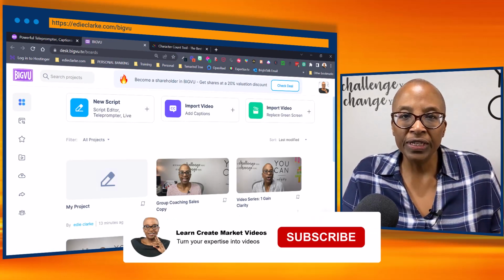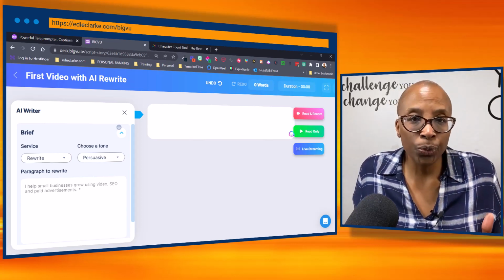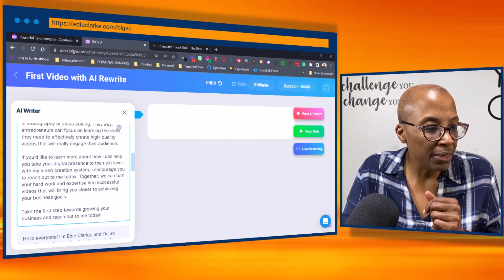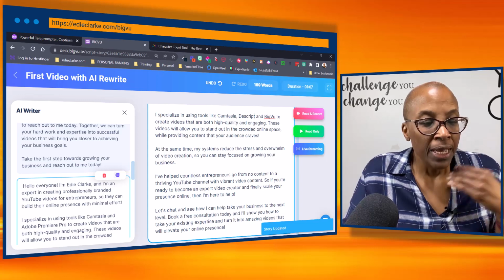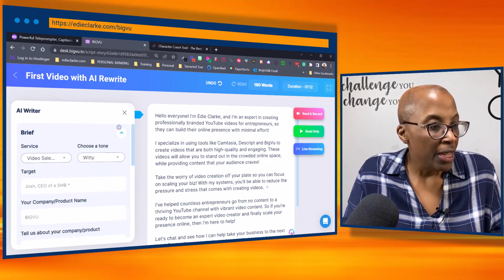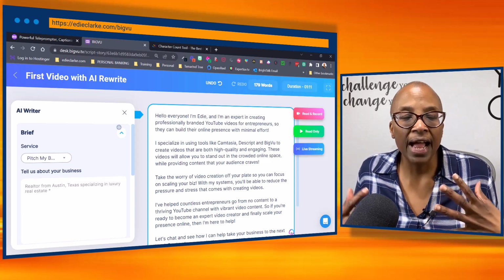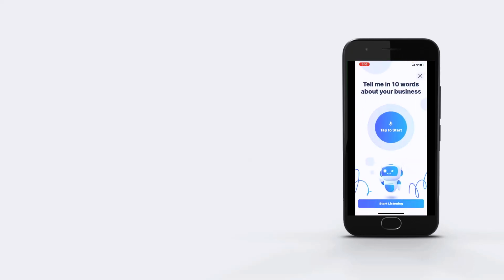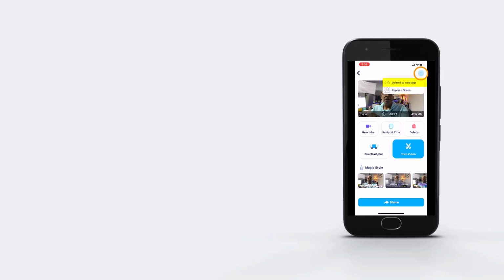Discover How BigVu AI Writer Can Automate Your Writing Process!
In this video, I'm revealing the incredible benefits of using BigVu AI Writer. This software can automate your writing process and help you produce high-quality content fast.

If you're looking for a way to improve your writing skills, then you need to check out BigVu AI Writer. This software can help you produce quality content fast, without any of the stress of writing.

This video was created using BigVu and Camtasia.

🎥Video Table of Contents:

00:00 Introduction
00:27 BigVu AI Rewrite on Desktop
11:42 BigVu Magic Writer Smartphone Edition

💁Wish you had a list of AI tools you could use to create content for your business?  I got you covered with my "Top Must-Have AI Tools for Streamlined Content Creation" list.

🔗LET’S CONNECT!